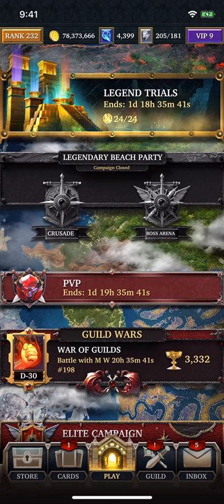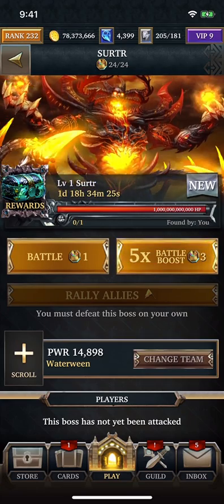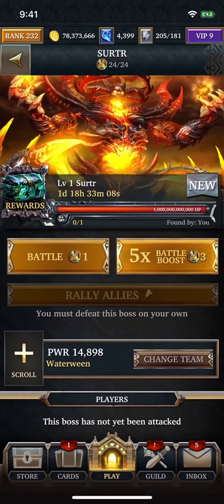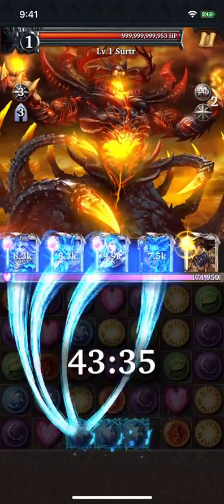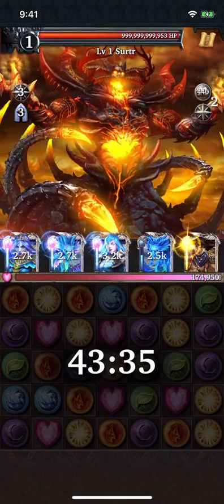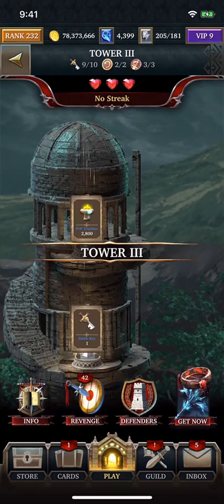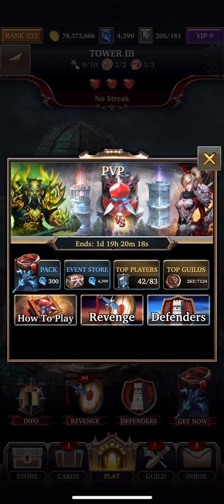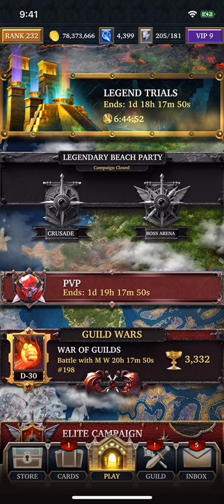LGOH # 147 - Legend Trials!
Legend Trials is now live!  Unfortunately this boss is way too tough for a budget deck, so this episode will focus on using a full event halloween like deck for some damage.  Let's go through a full fight and see what it's like!

Team used in this video:

Corisande, Ethereal Drake, Bashma (awakened x2), Drakvepo, Aladdin

Relics:
Infernal Lance, Sun Bow, Infernal Lance, Rose Spear, Dragon Staff

Also, PvP is back again!